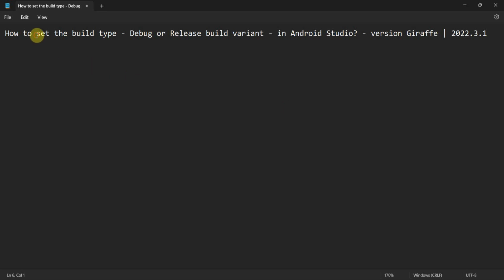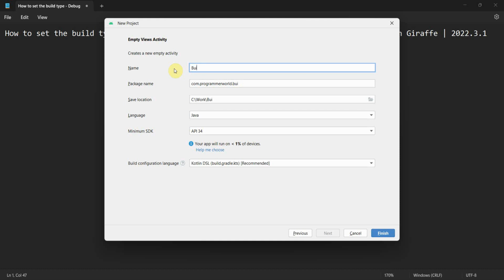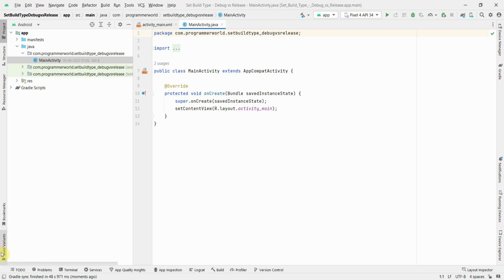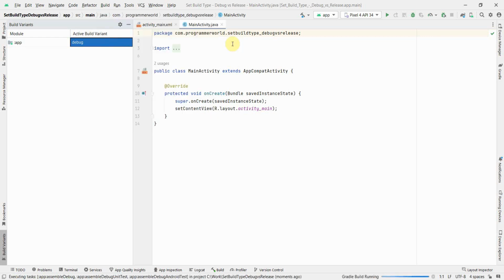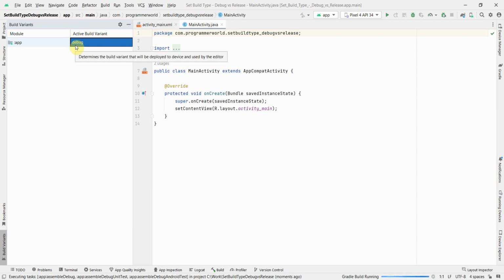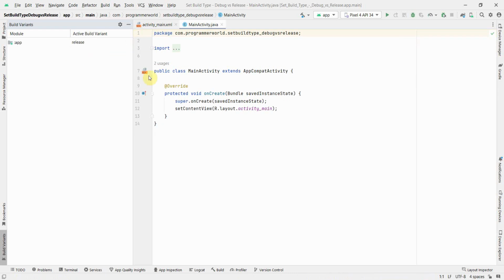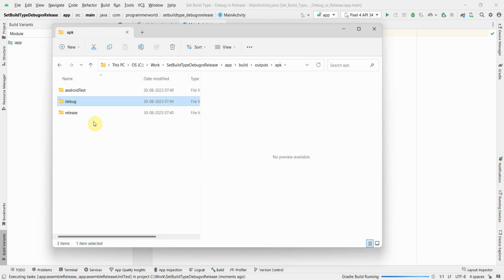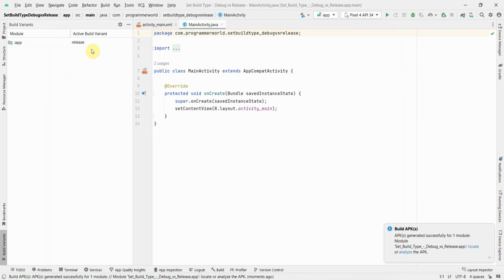How to set the build variant - Debug or Release - in Android Studio? - version Giraffe | 2022.3.1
Set Debug vs Release build variant in Android Studio

Set Build Variant:
1. Debug
2. Release